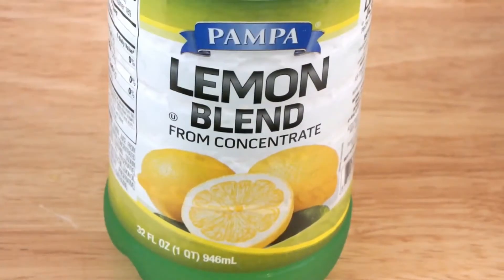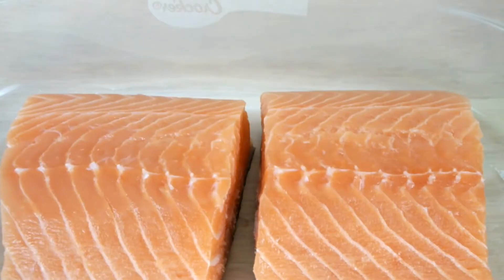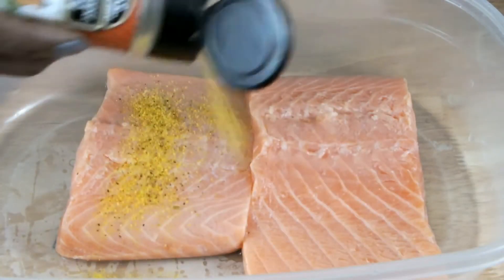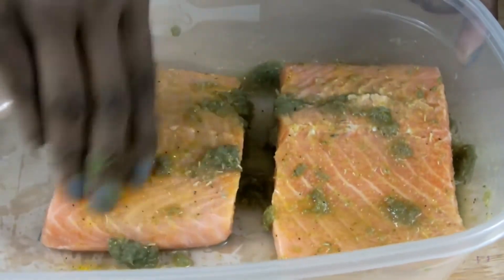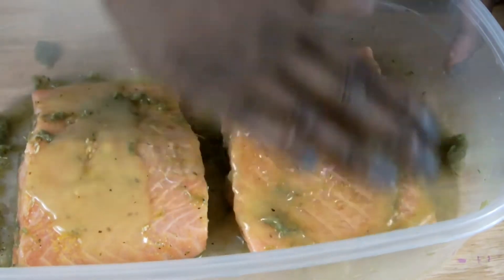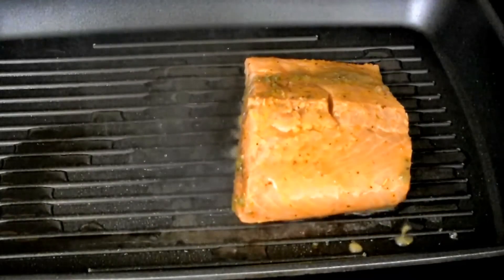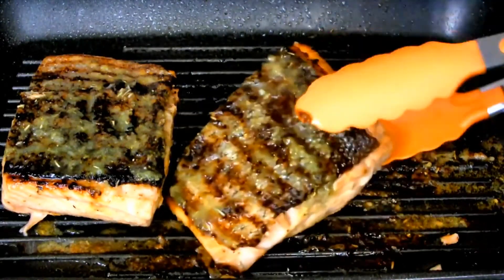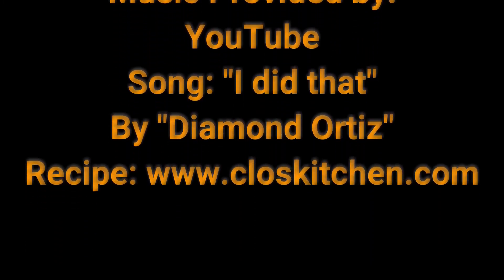EASY GRILLED LEMON PEPPER SALMON RECIPE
The tutorial on "EASY GRILLED LEMON PEPPER SALMON" is a healthy recipe This " EASY GRILLED LEMON PEPPER SALMON" is marinated with rosemary herb to enhance a savory taste. The lemon marinade also gives the salmon a slight tangy kick. This recipe is perfect to add to your summer grilling recipes.

Lodge Logic 10-1/2" Cast Iron Square Grill Pan

Cast Iron Square Grill Pan (10.5")

Music Provided to me Courtesy of Youtube
Artist:
Song:

This product is not sponsored, I purchased this item with my own money.